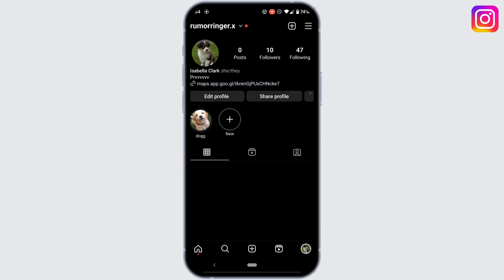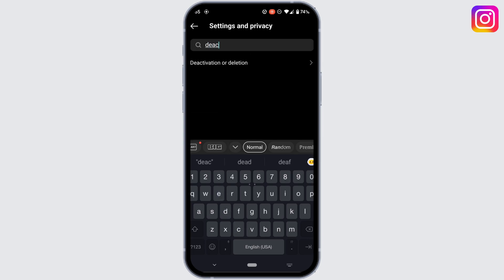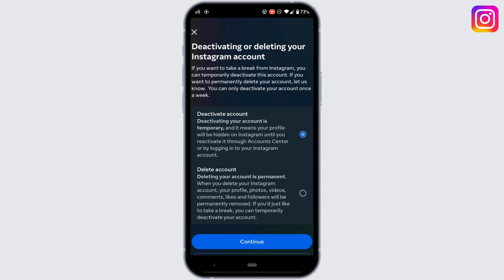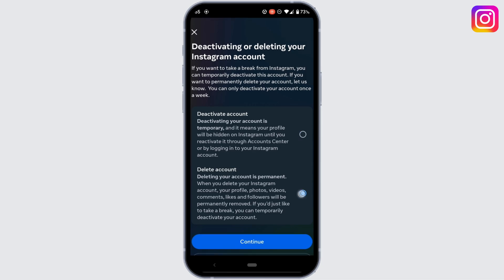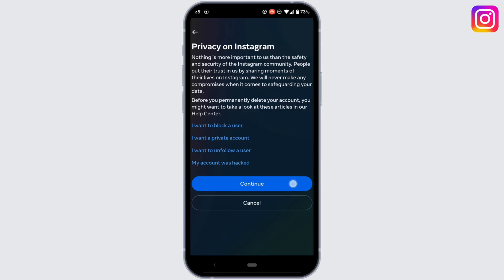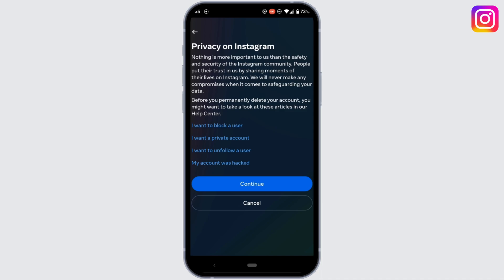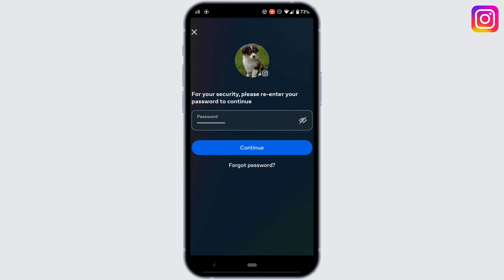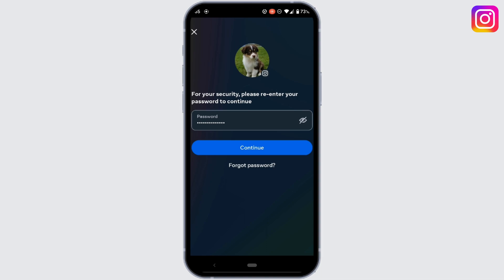How To Deactivate Instagram Account Without Waiting A Week (2023)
In this step-by-step guide, we'll walk you through the process of deactivating your Instagram account without the usual one-week waiting period. This method is applicable as of 2023 and may be subject to change in the future.

👋 Welcome to Circuit Hive! In this video, we'll show you how to deactivate your Instagram account without waiting a week. If you're looking to take a break from Instagram or temporarily deactivate your account for any reason, this tutorial is perfect for you.

Here are the steps to deactivate your Instagram account without waiting a week:

📱 Timestamps:

0:00 - Introduction
0:05 - How to Deactivate Your Instagram Account Without Waiting a Week
0:10 - Steps to Deactivate Your Instagram Account Without Waiting a Week

🔗 If you have any questions or need help deactivating your Instagram account without waiting a week, feel free to leave a comment below, and we'll do our best to assist you.